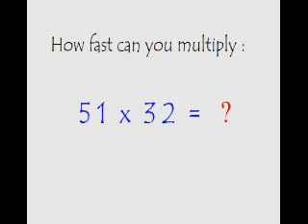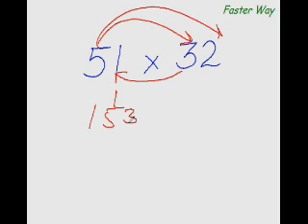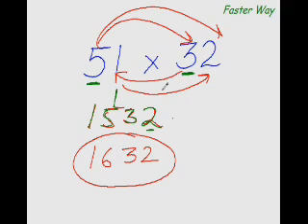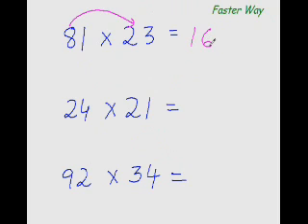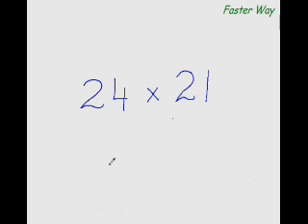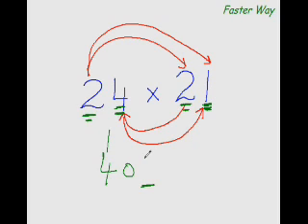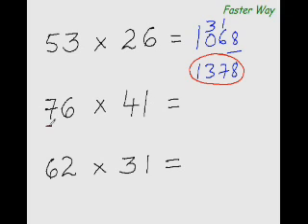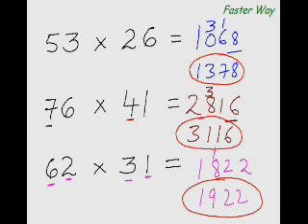Direktni Množenje 2 znamenkasti broj x 2 znamenkasti broj